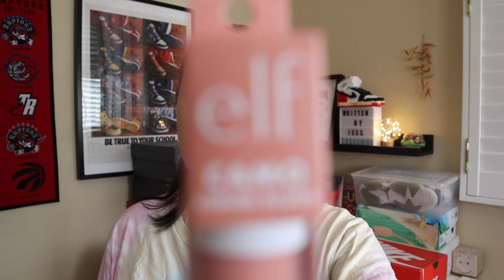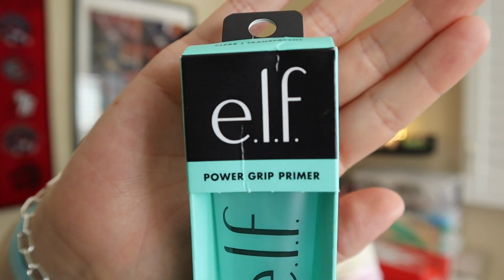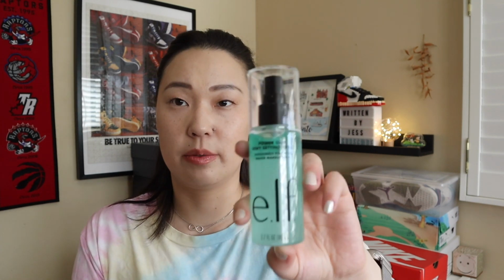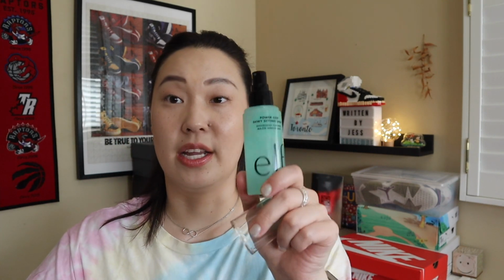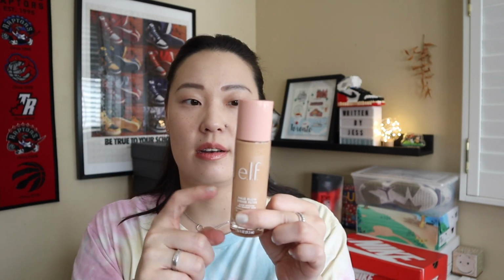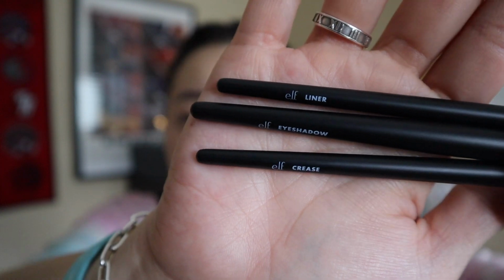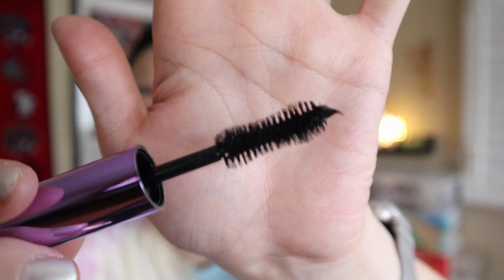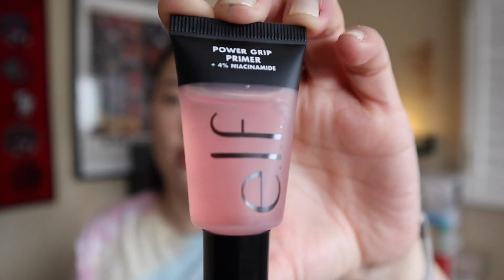Makeup Haul: e.l.f. products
In this video, I show you some e.l.f. products I purchased from their website.